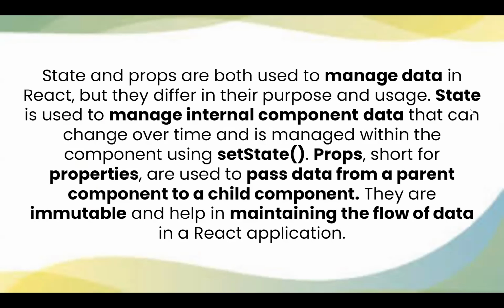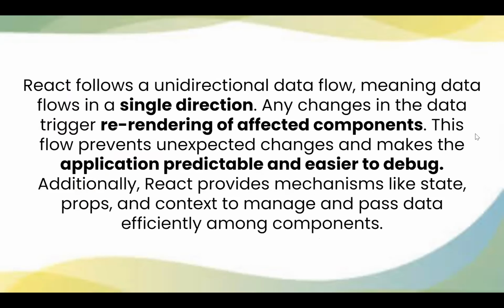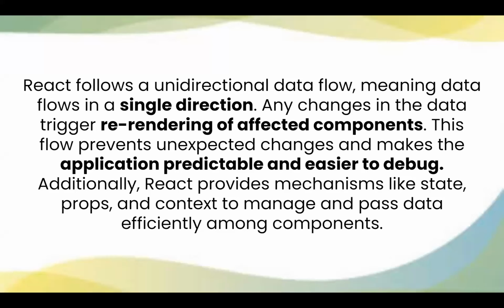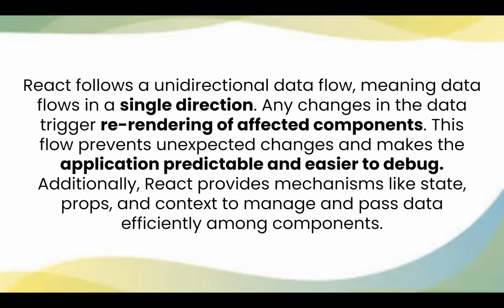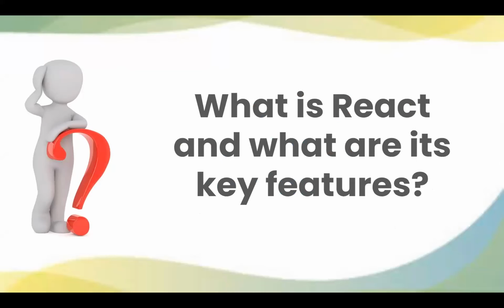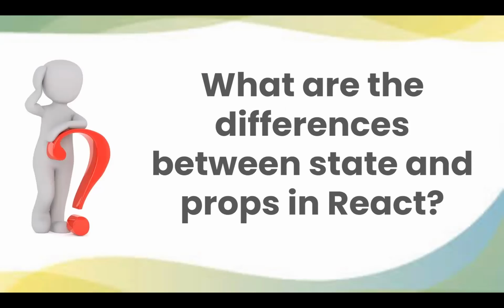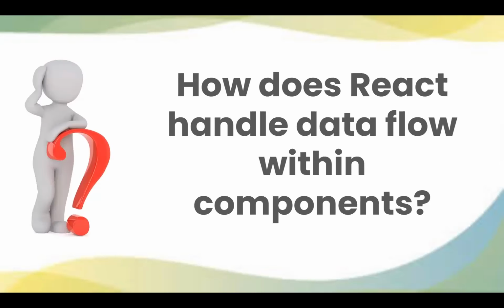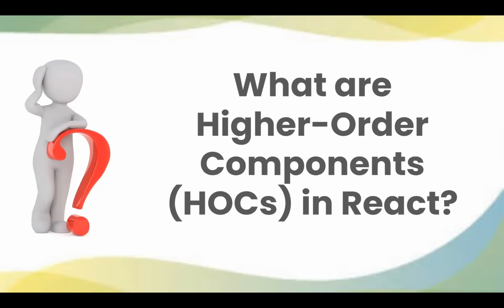MASTERING REACT : INTERVIEW PREP SERIES - PART I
🚀 Welcome to Mohit Code, where we decode the secrets to acing tech interviews! 💡

In this exciting new series, we dive deep into the world of tech interview questions, providing you with the ammunition you need to conquer any round! 🎯 Whether you're preparing for software engineering, data science, or IT roles, we've got you covered.

🔍 Join us as we break down those daunting interview questions, unravel the complexities, and equip you with the knowledge and confidence to shine in your next tech interview! 🌟

In each episode, we'll explore a range of crucial tech topics, from coding to algorithms and data structures to system design and problem-solving strategies. 🧠 Our aim is to demystify these concepts and ensure you're well-prepared to impress any interviewer.

⏰ Don't miss out on our series filled with invaluable insights, practical tips, and real-world examples that will give you that competitive edge in your job hunt! 📈

Ready to turn those nerve-wracking tech interview questions into your strong suit? 🛠️💼